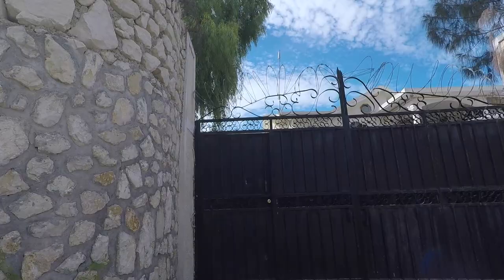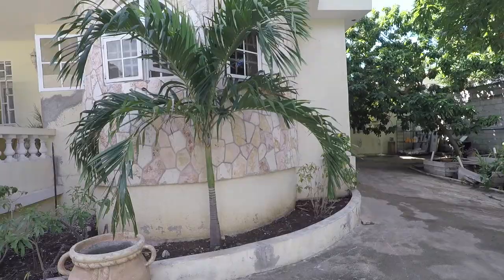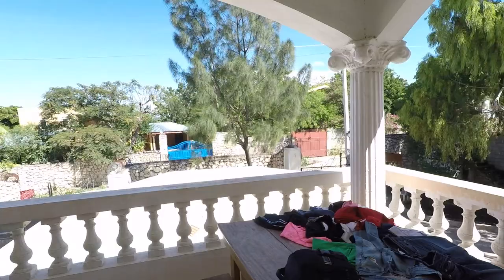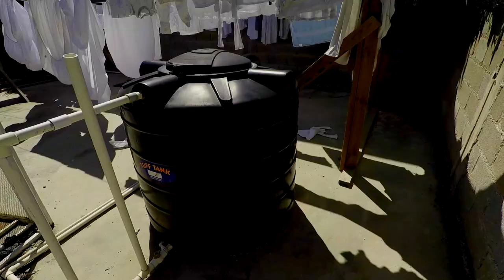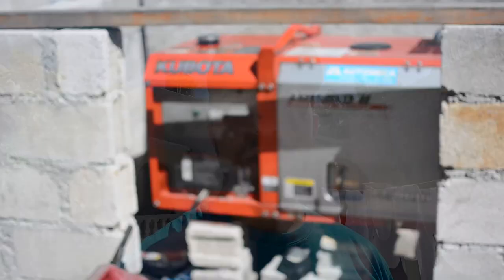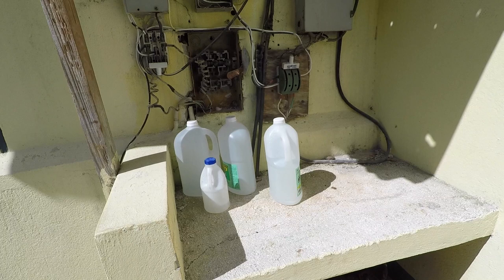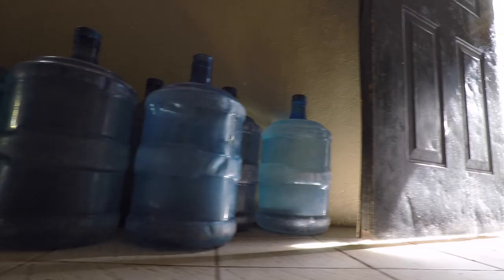A Photography Project In Haiti w/ Axe Family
Axe Family visits an orphanage in Port Au Prince Haiti for a photography and video project. Axe Family travels to Haiti and stays with friends while they spend their travel time doing photography. Enjoy this travel vlog of Axe Family and maybe we will become your favorite family vlog! Take care.

Support the Axe Family (@AxeFam) Adventure

VIDEO PRODUCTION GEAR:

Current Camera

Lens 1
Lens 2
Lens 3

Mic 1
Mic 2

Gopro Stabalizer

MacBook Pro